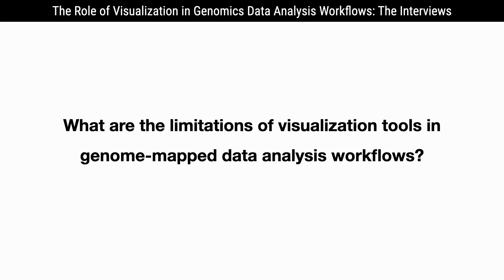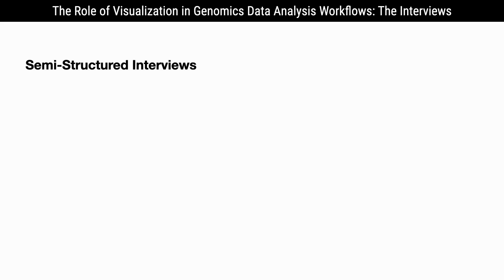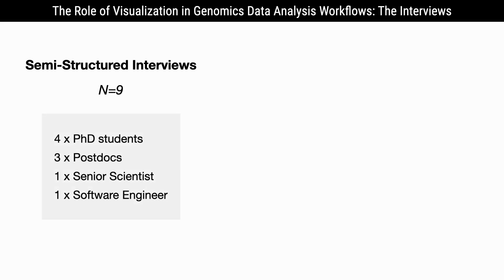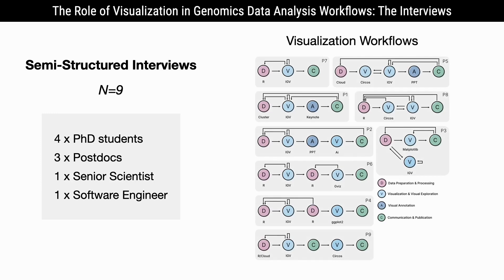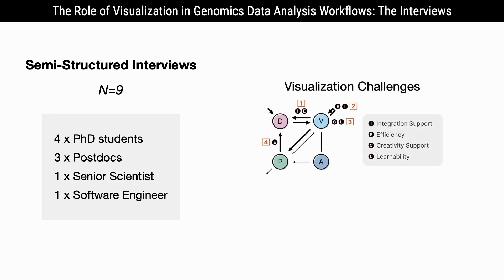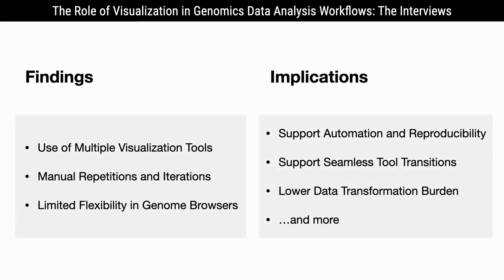The Role of Visualization in Genomics Data Analysis Workflows: The Interviews - Fast Forward | VIS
VIS Short Papers Fast Forward: The Role of Visualization in Genomics Data Analysis Workflows: The Interviews
Authors: Sehi L'Yi, Qianwen Wang, Nils Gehlenborg